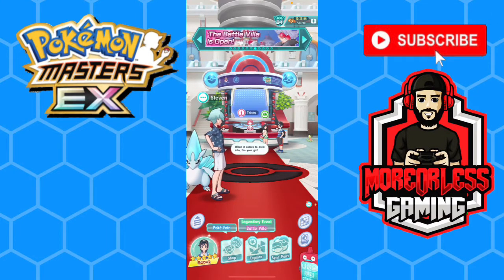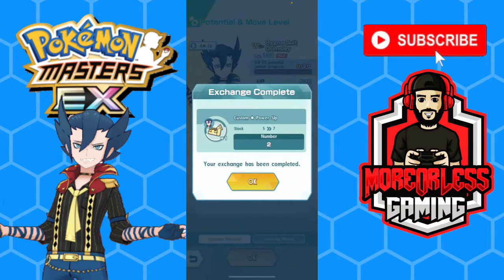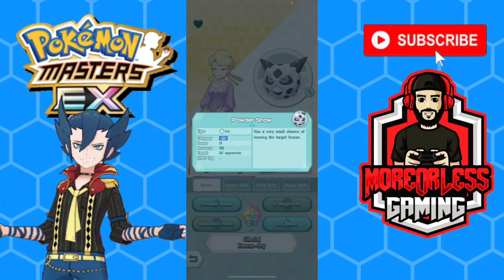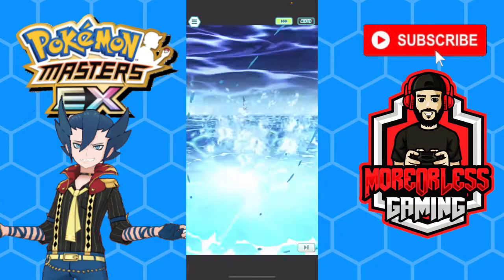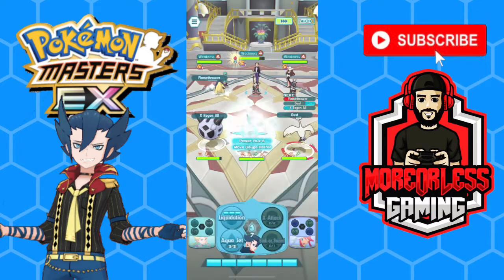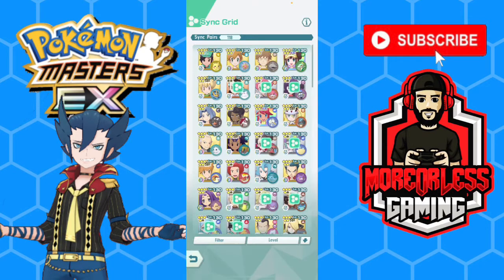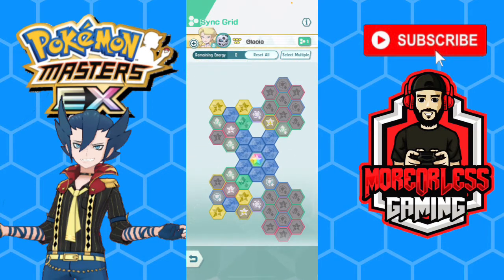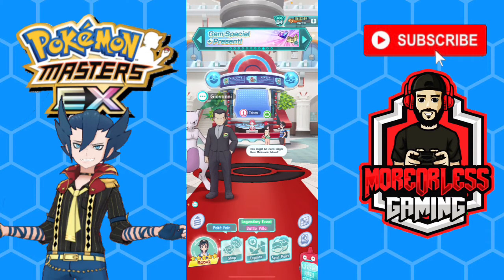SYGNA SUIT GRIMSLEY & MEGA SHARPEDO! 6 STAR EX SHOWCASE! - Pokemon Masters EX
UNLOCKING 6 STAR EX FOR SYGNA SUIT GRIMSLEY & MEGA SHARPEDO! SHOWCASE vs. BATTLE VILLA HALL 30! Enjoy!

Title: SYGNA SUIT GRIMSLEY & MEGA SHARPEDO! 6 STAR EX SHOWCASE! - Pokemon Masters EX